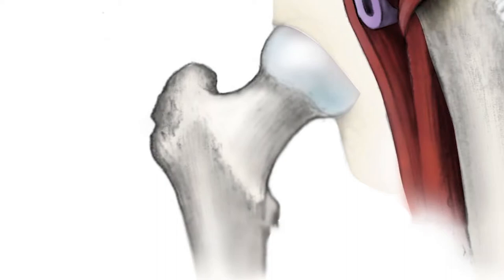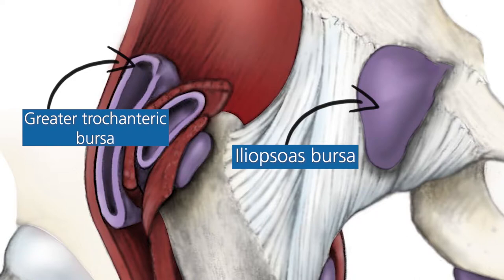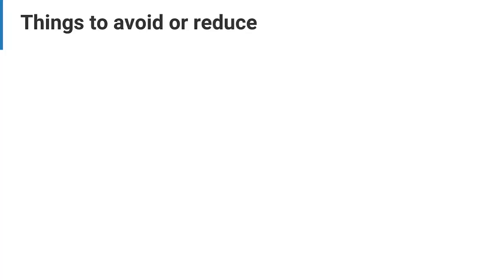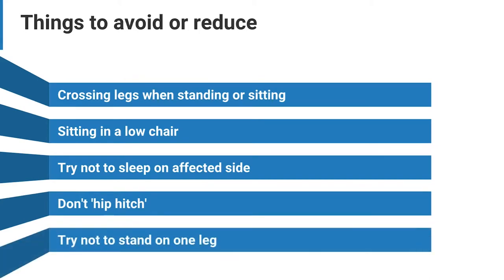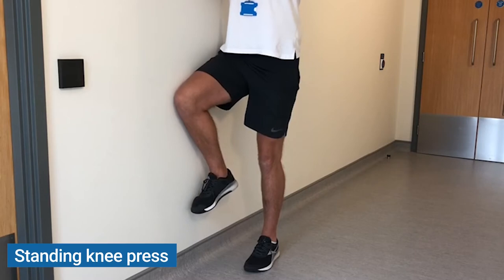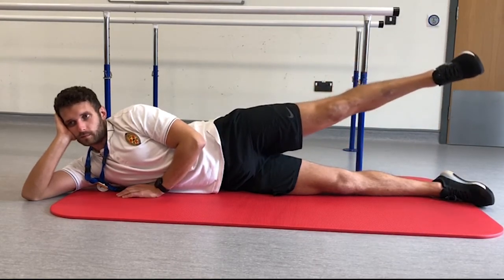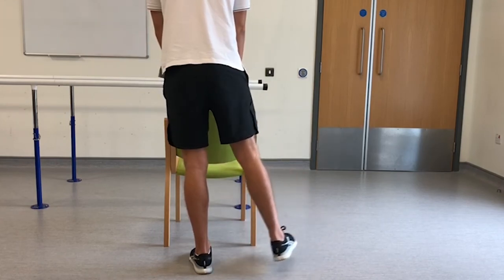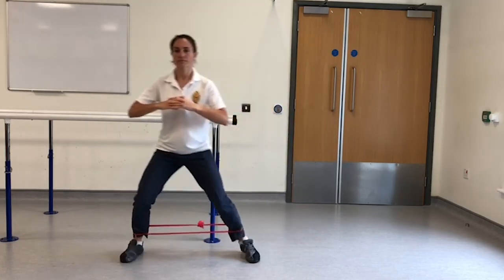Greater trochanteric pain syndrome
To jump to a particular section, please click on the times below.

Condition 0:36
Symptoms 2:19
Managing the condition 2:55
Exercises 4:33